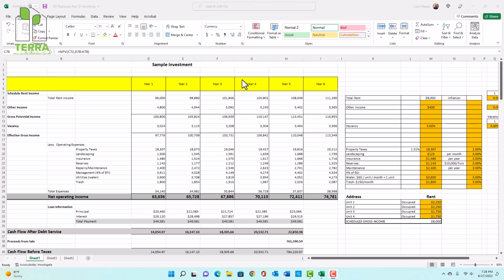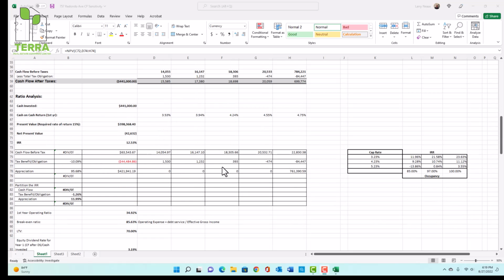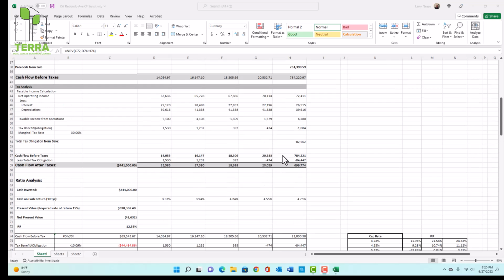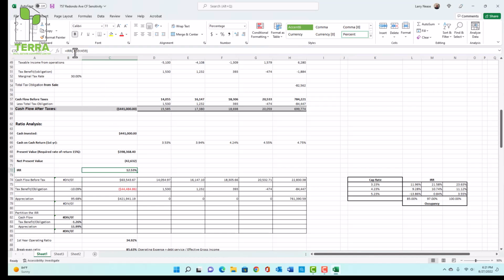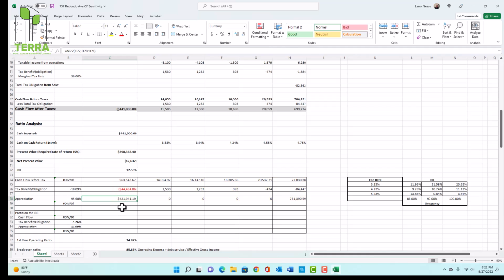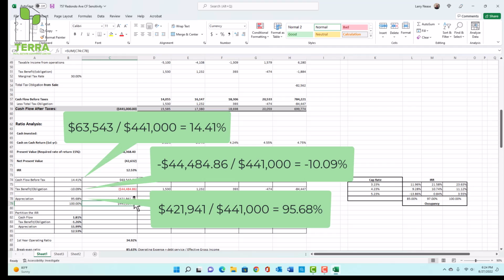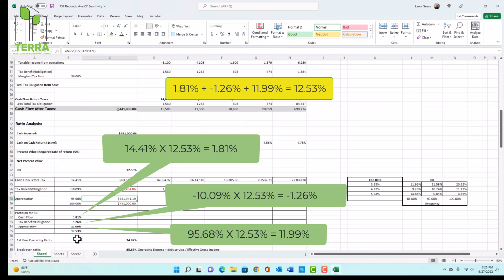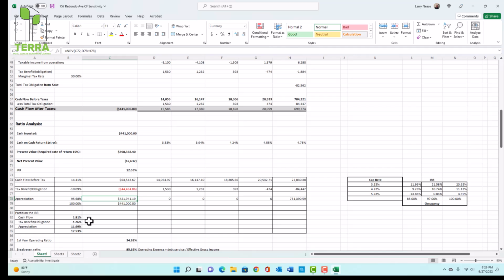How to Partition the Internal Rate of Return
About us –
Hi, my name is Larry and I have been in the real estate industry for over 40 years.
In the past, I've created a real estate brokerage, property management company, and escrow company.
During that same time, I have been a college instructor and now I'm only focused on my real estate school and teaching.
My school is for:
1) investors to learn how to invest in real estate
2) for prospective real estate agents to get their license (or renew an existing license).